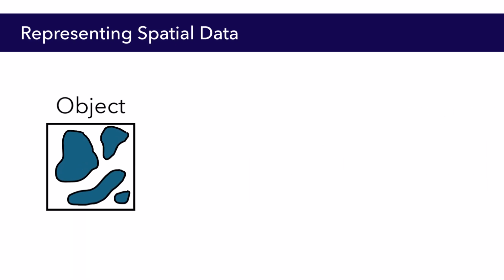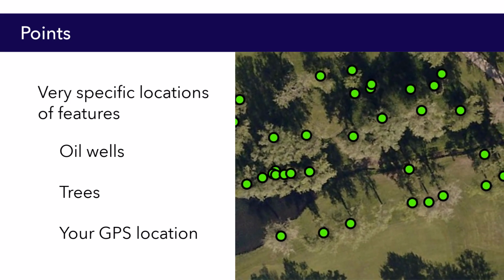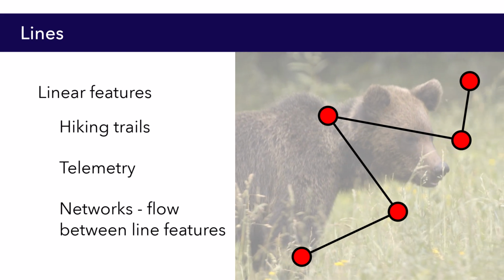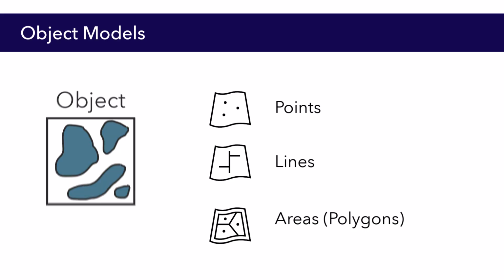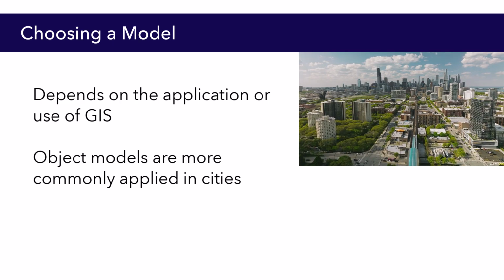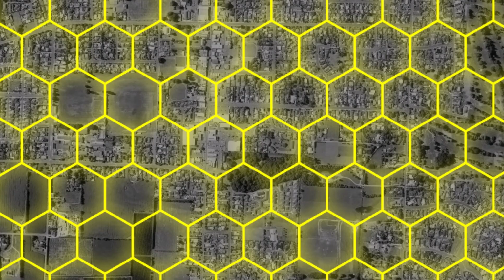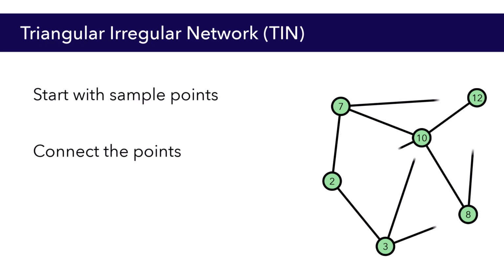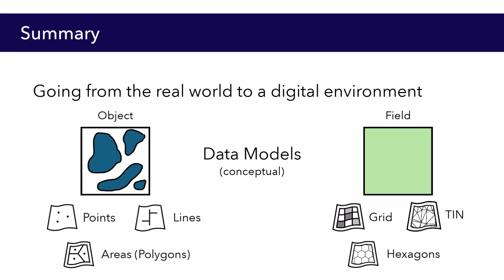Data Representations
Learners explore two key conceptual models for representing spatial data: the object-based model, which uses points, lines, and areas to represent discrete features, and the field-based model, which uses continuous surfaces like grids, hexagons, or TINs to represent phenomena such as elevation or air quality. Understanding which model to use depends on the nature of the data and the intended analysis, helping learners accurately translate the real world into digital formats for GIS applications.